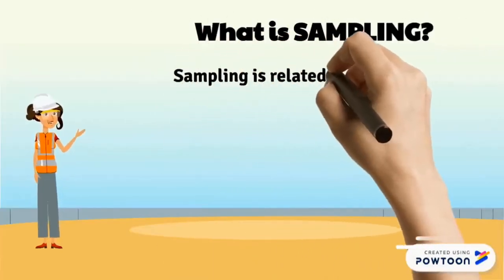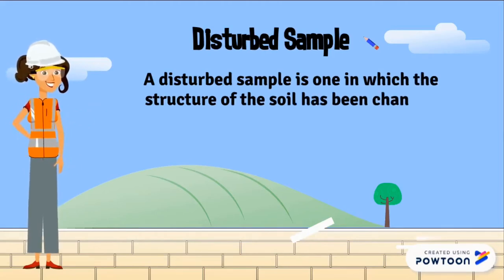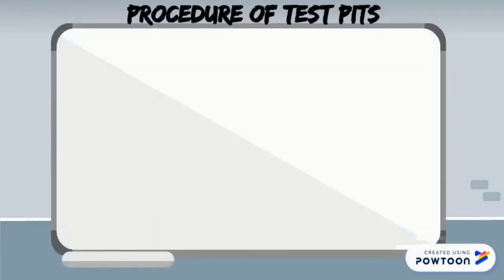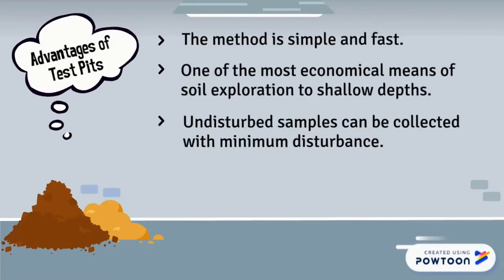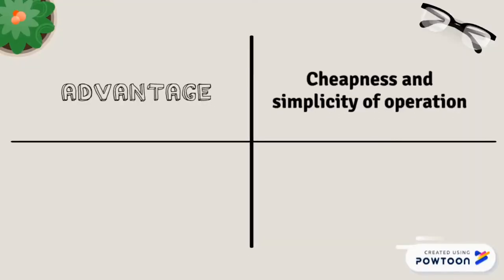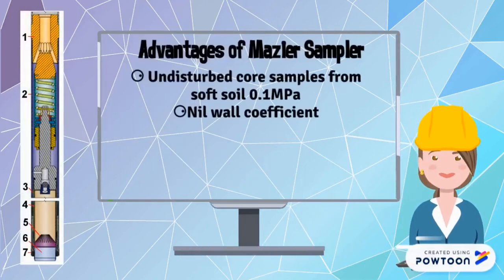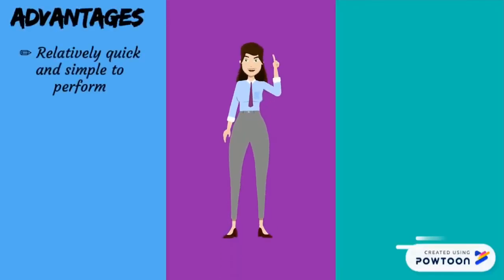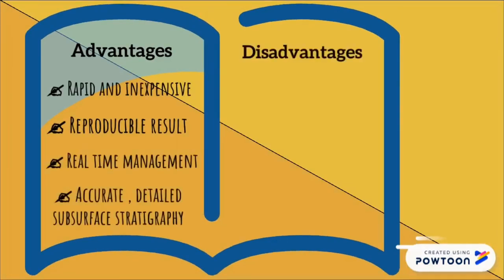Sampling Method of Undisturbed Sample and Disturbed Sample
UTHM Student 👩‍🎓

Soil Mechanics Individual Assignment
• Undisturbed sample
• Disturbed sample
• 5 different methods of sampling
   - Test Pits
   - Thin Walled Sampler
   - Mazier Sampler
   - Soil Penetration Test/ Standard Penetration Test
   - Cone Penetration Test
• Procedure of methods being conducted
• Advantages and Disadvantages of the methods